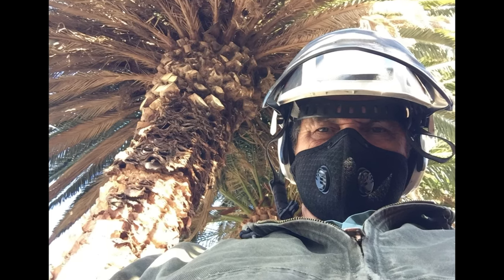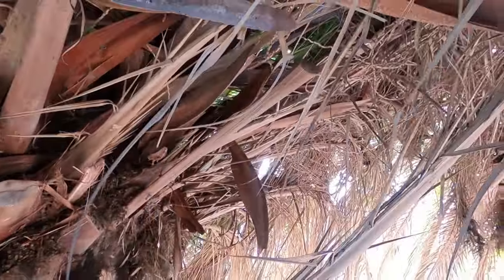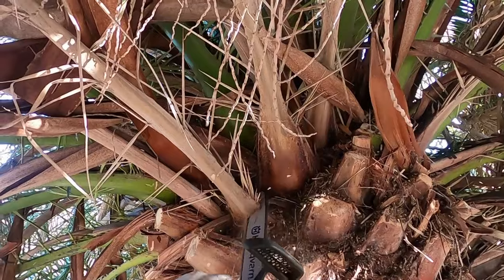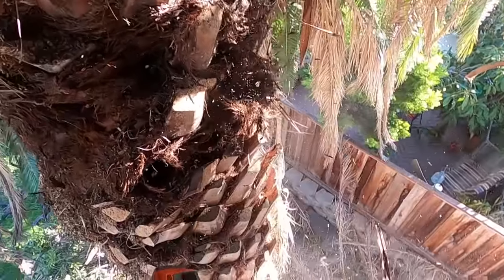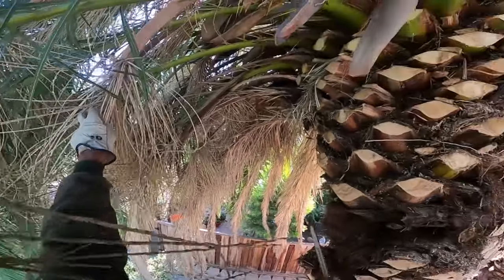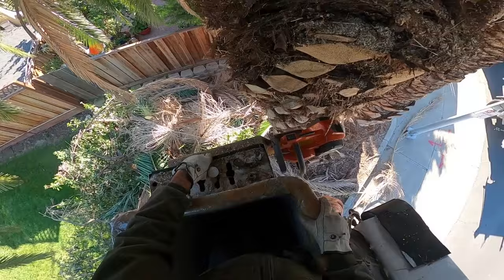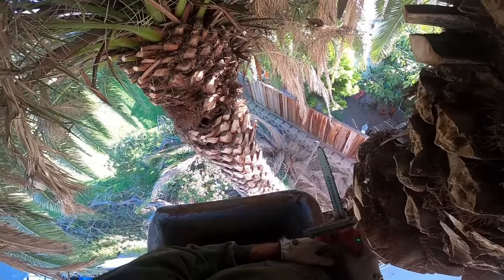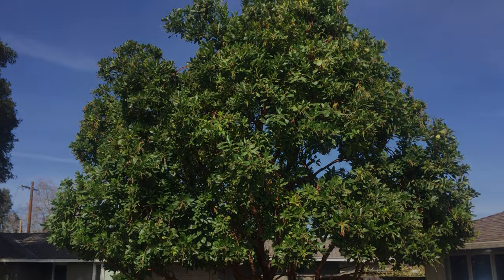The MOST DANGEROUS TREE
In my area any way, the Canary Island Date Palm is one of the worst trtees to work on. Everything wants to get you. Spine thorns, RATS, Squirels, Spiders, Fleas, Dirt, Dust ETC. Yep, this is the most hated of trees to work on. This work video features my new GoPro camera for some in the tree working video.